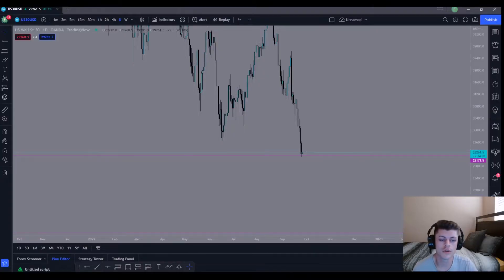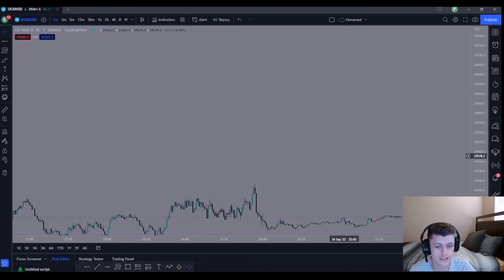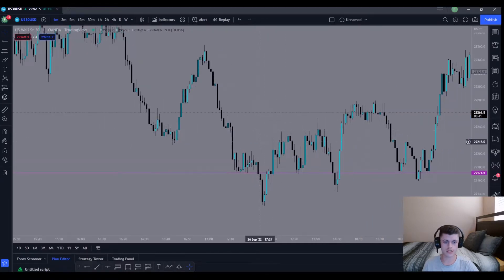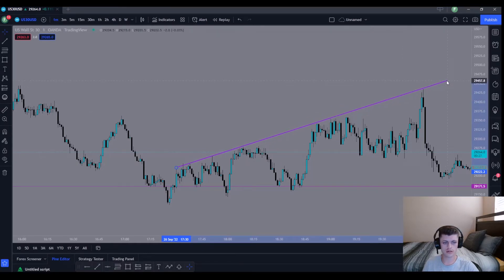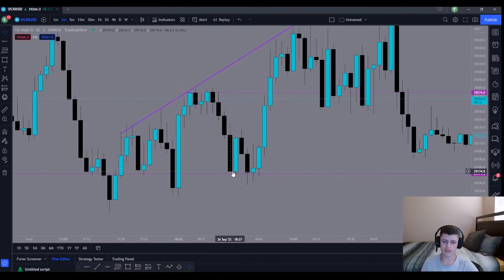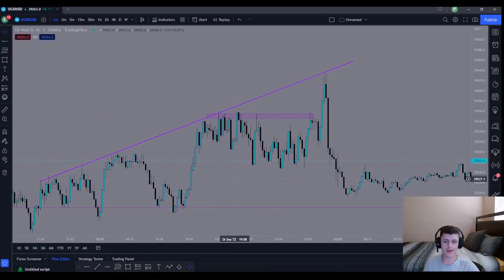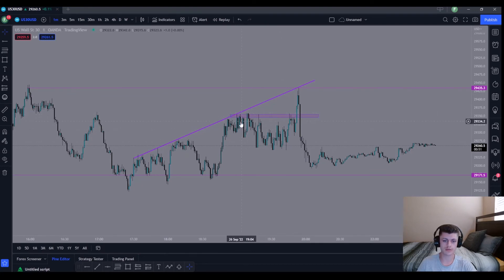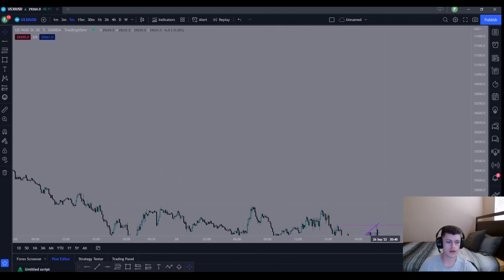ULTIMATE One Minute Scalping Strategy For BEGINNERS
Learn how to trade in the Stock, Forex, and Crypto market like the banks